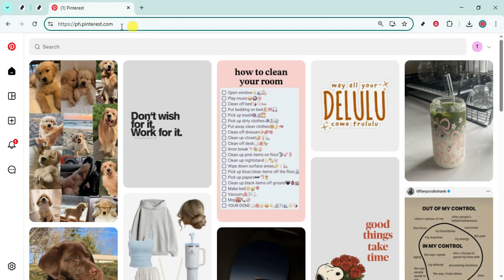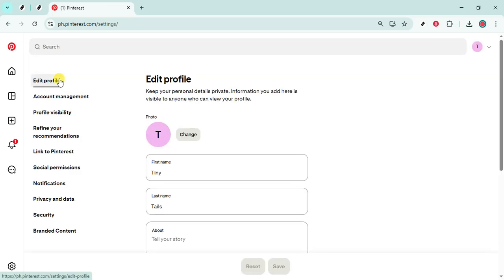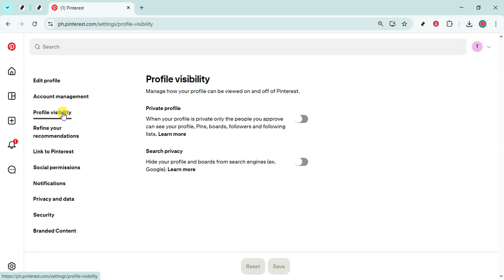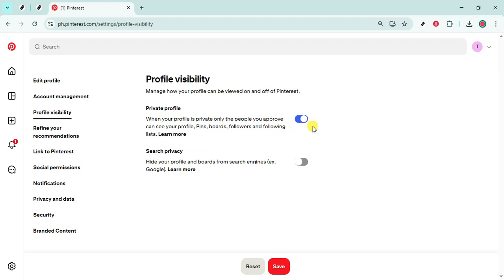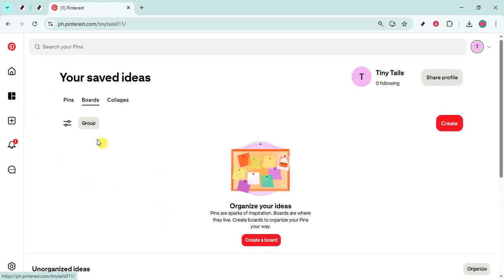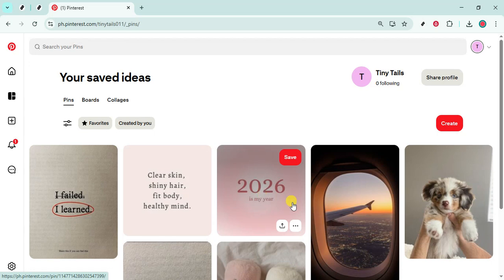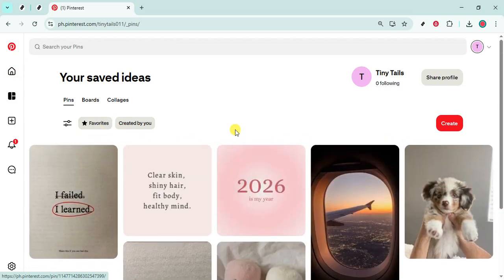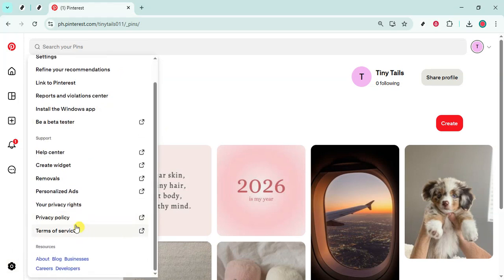How To Hide Your Pins And Profile On Pinterest (2026) (Best Method)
How To Hide Your Pins And Profile On Pinterest (2026) (Best Method) In this video, I’ll show you how to hide your pins and profile on Pinterest step by step using the best method in 2026. If you want to make your Pinterest profile private or hide pins on Pinterest, this beginner-friendly guide is perfect for you. You’ll learn how to use Pinterest privacy settings, create secret boards, and manage Pinterest profile privacy easily. This tutorial helps you keep your Pinterest account secure and control who can see your pins and profile.